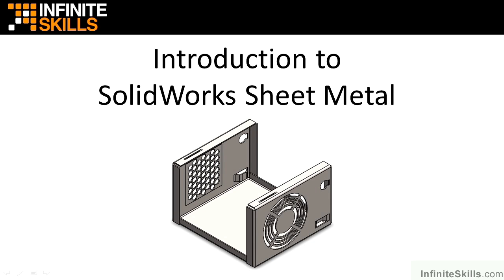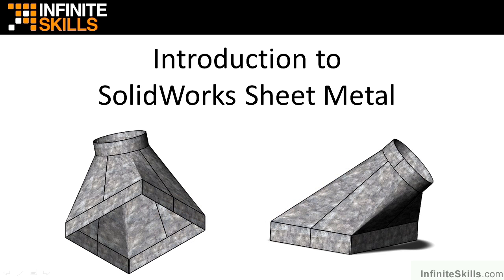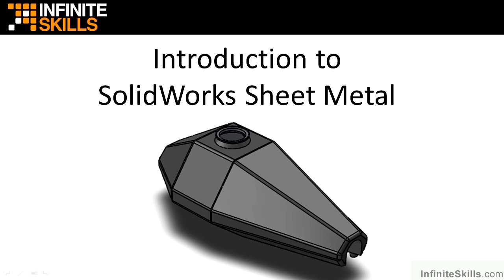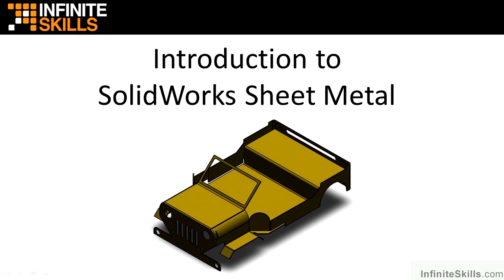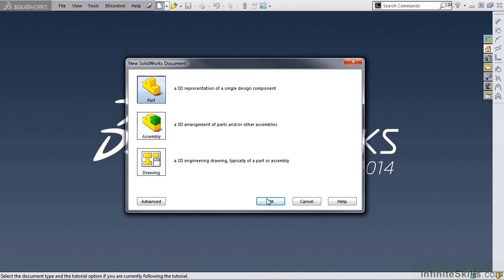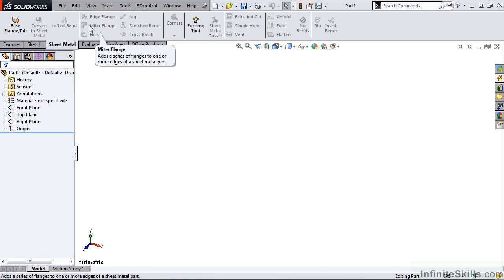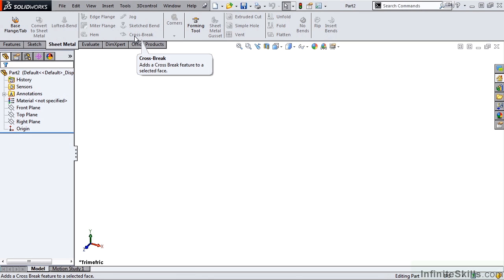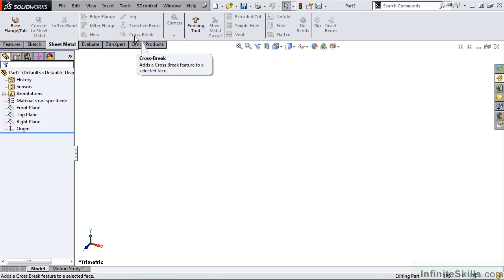SolidWorks - Sheet Metal Tutorial | Introduction To SolidWorks Sheet Metal